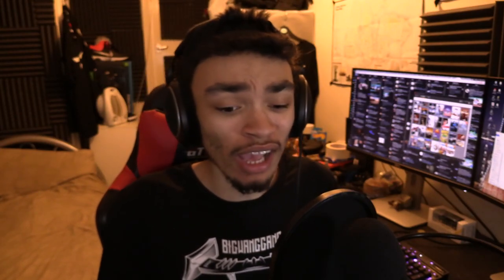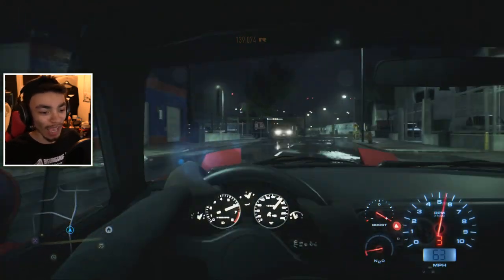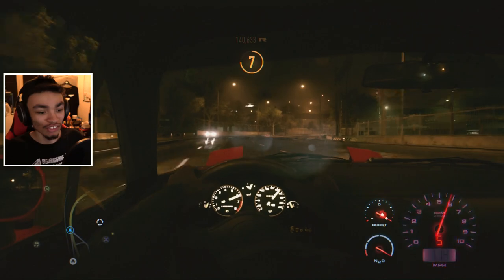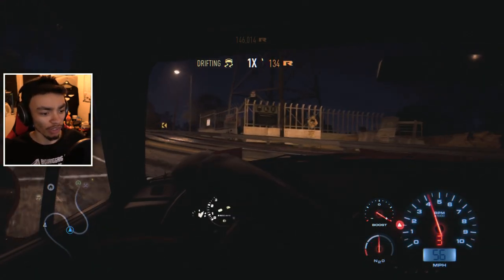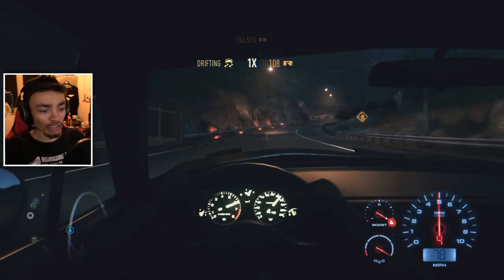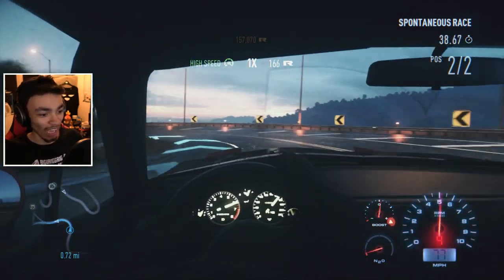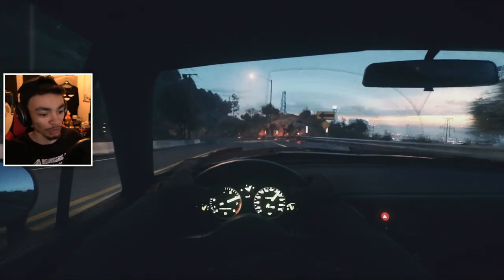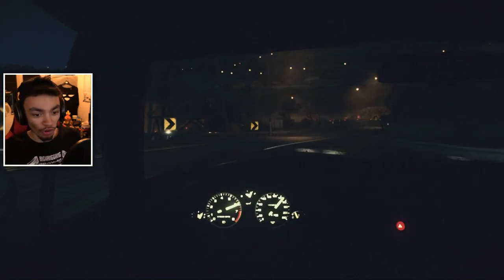COCKPIT / FIRST PERSON VIEW MOD (CAM HACK) | Need for Speed 2015 PC Gameplay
GT Omega Racing!